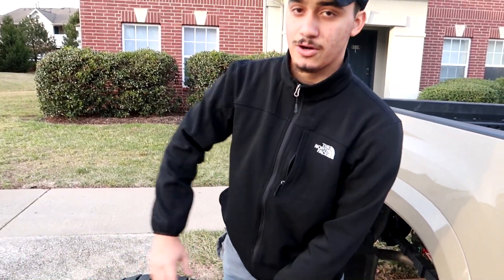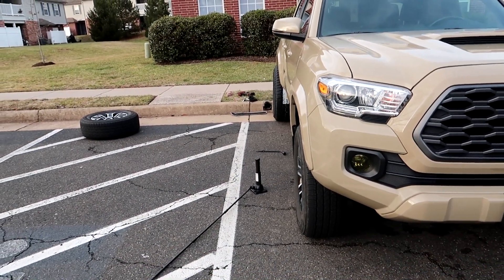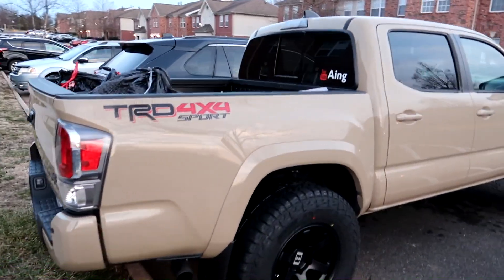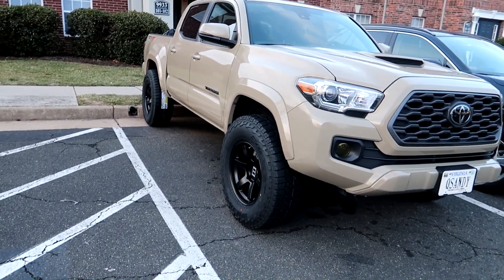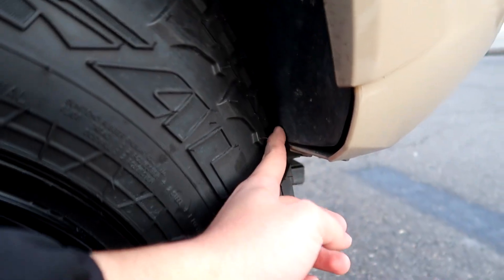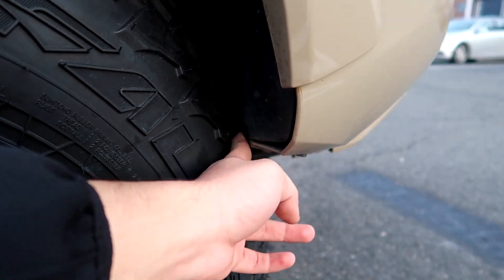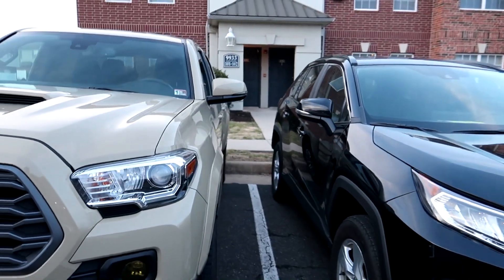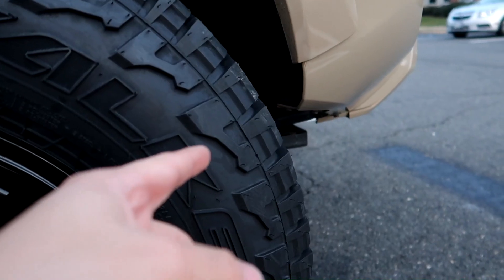BIGGEST Tire Size On A Stock Toyota Tacoma! NO LIFT!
🔥 AMAZON LINKS 🔥
(Commissions Earned)